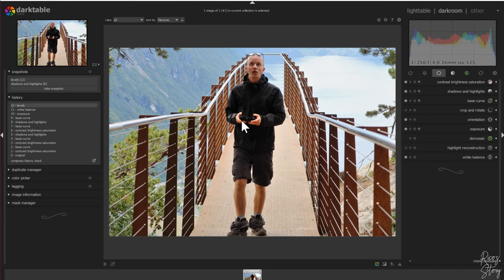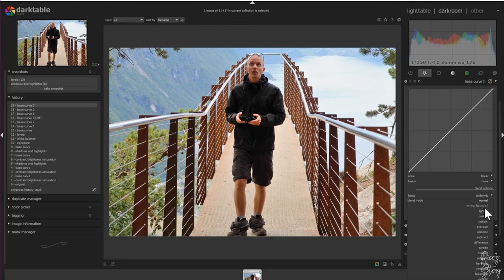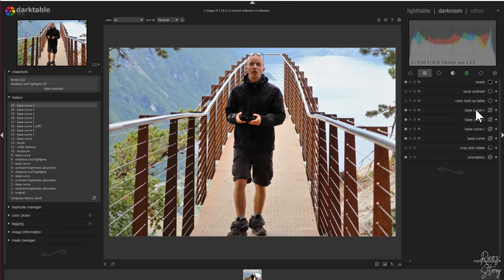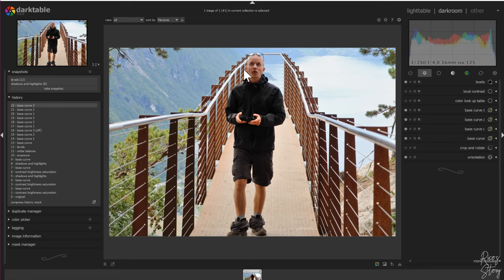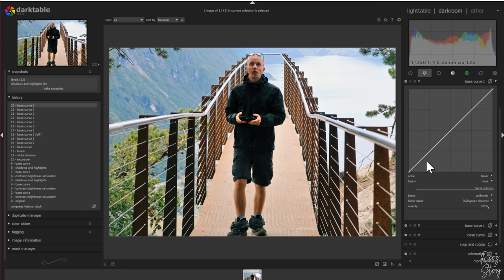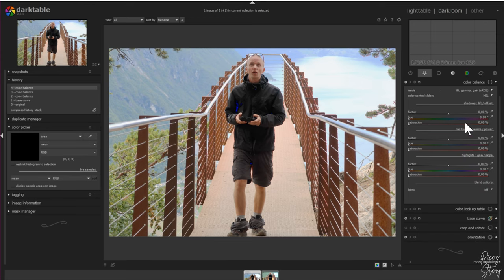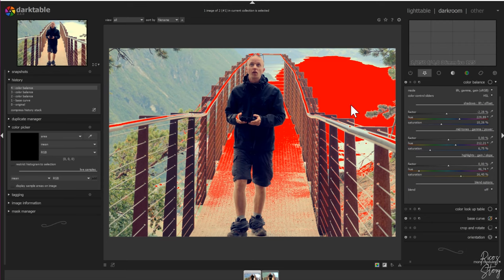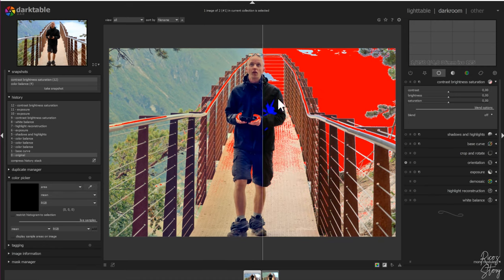Crafting Cinematic Brilliance: Darktable's Color Curve + Exclusive Orange and Teal look (FOR FREE)!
Prepare to embark on a journey into the realm of color grading mastery. In this tutorial, we unravel the secrets of Darktable's Color Curve Module, empowering you to create stunning and harmonious color palettes that elevate your photography to cinematic heights. As a special bonus, we're offering an exclusive Teal and Orange Look Course absolutely free, allowing you to infuse your images with cinematic brilliance.

🔥 What You'll Learn:
Delve deep into the intricacies of Darktable's Color Curve Module, understanding its nuances and applications. Unlock the art of balancing hues, saturation, and luminance to achieve captivating visuals. Additionally, join our Teal and Orange Look Course, where we guide you step by step to recreate this iconic cinematic color scheme, enhancing your editing repertoire.

🚀 Why Watch This Tutorial:

Pro-Level Color Grading: Gain expertise in color grading techniques used by professionals in the film industry.
Exclusive Teal and Orange Course: Dive into our complimentary workshop, mastering one of the most sought-after cinematic looks.
Creative Empowerment: Transform your photos into visually striking masterpieces, leaving a lasting impact on your audience.

🔔 Stay Updated!

Thank you for being a part of our creative community. Get ready to transform your photography journey with expert color grading techniques and the magic of Teal and Orange looks. Stay inspired and watch your creations come to life!